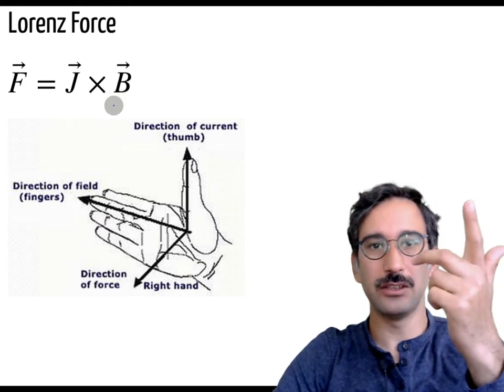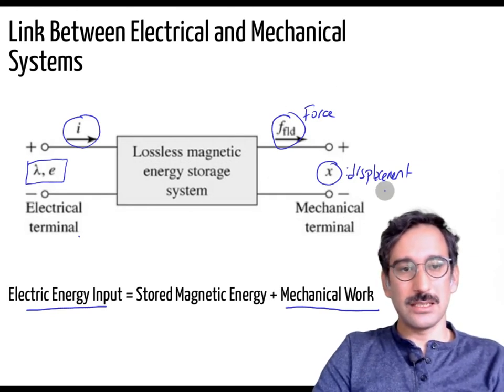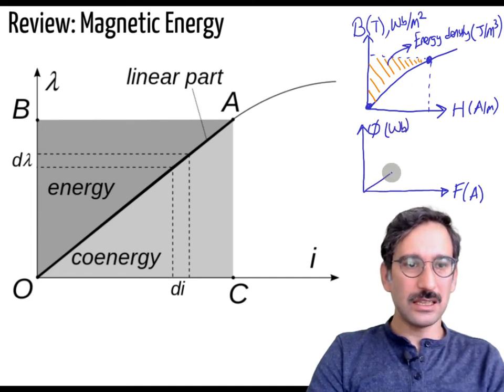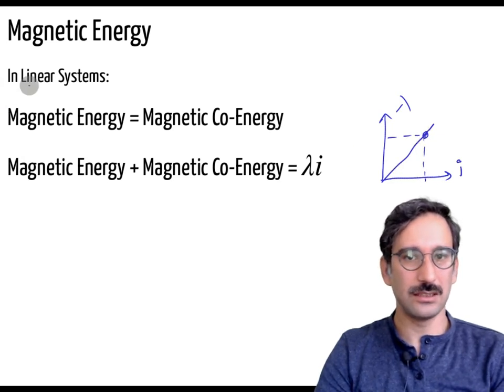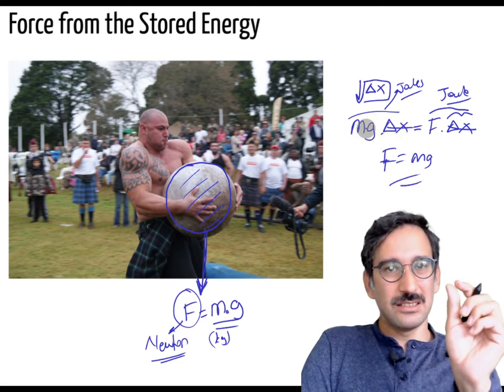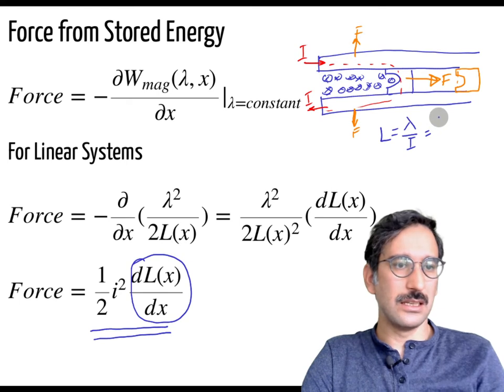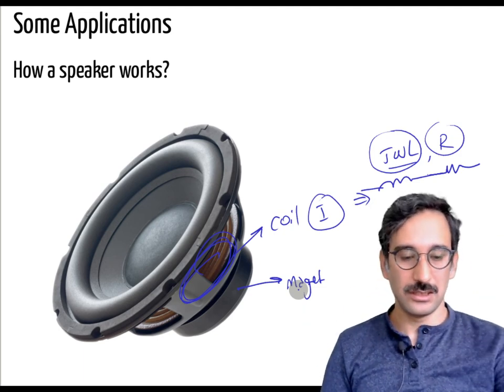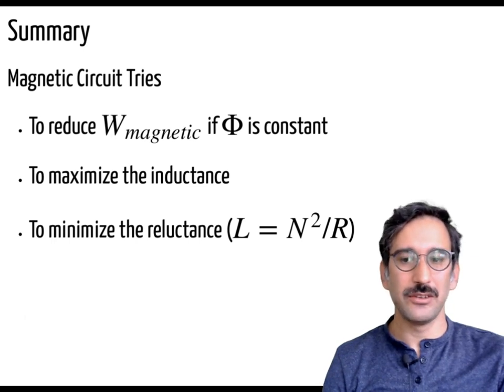Review of Electromechanical Energy Conversion